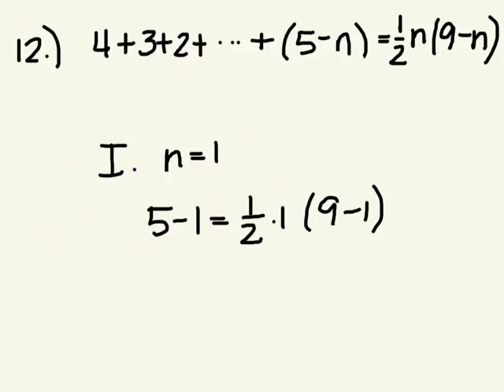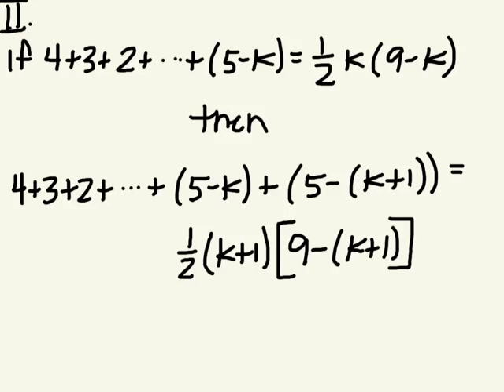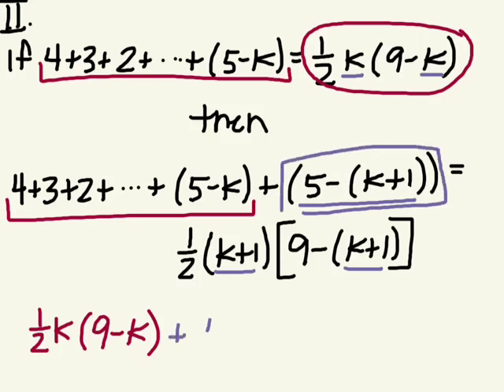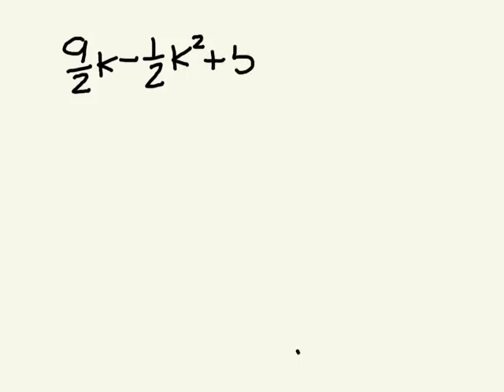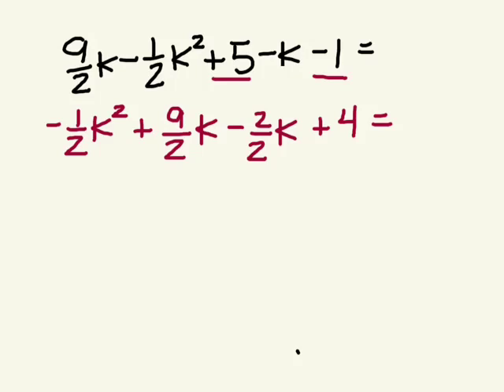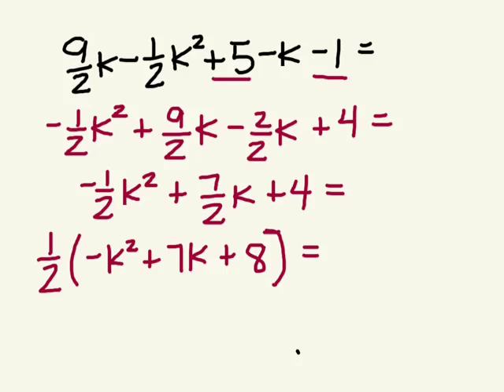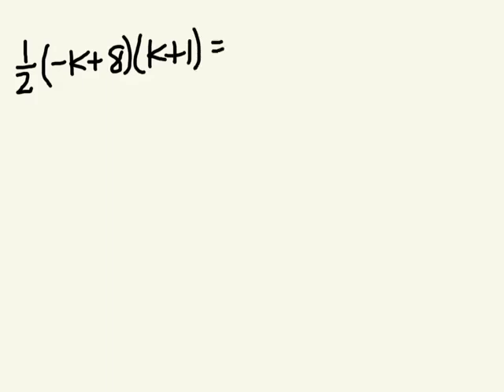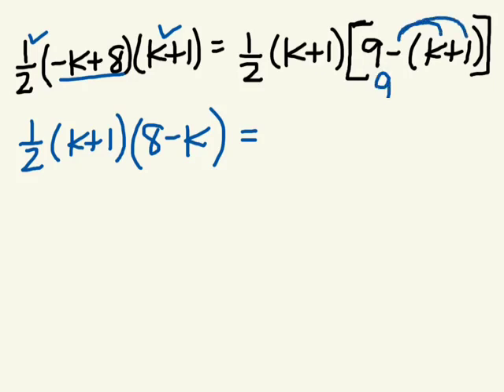PC unit 10 review #12